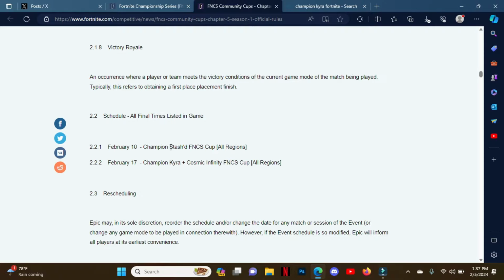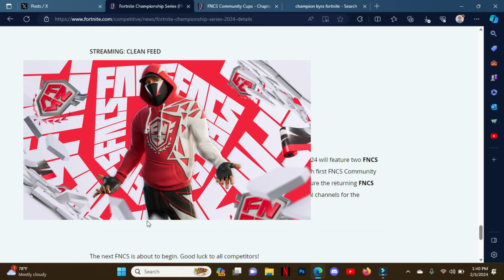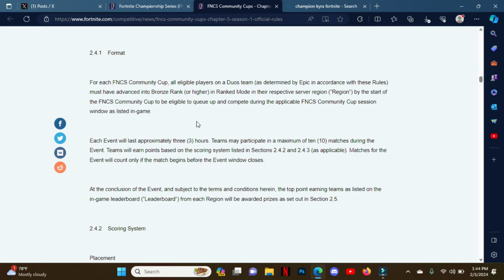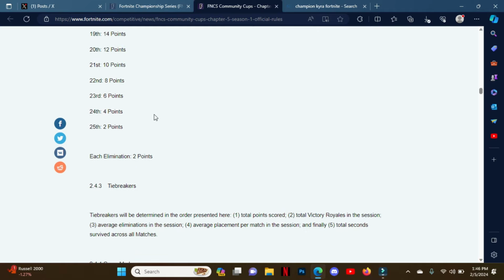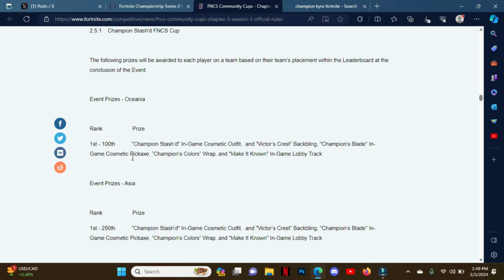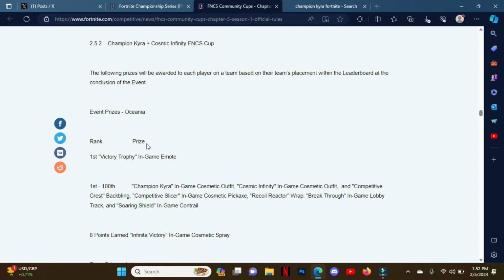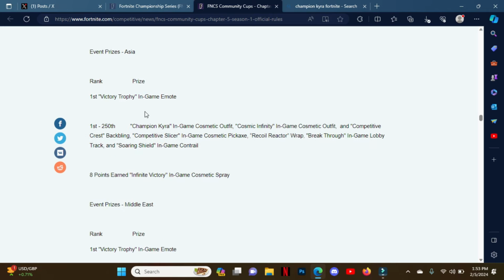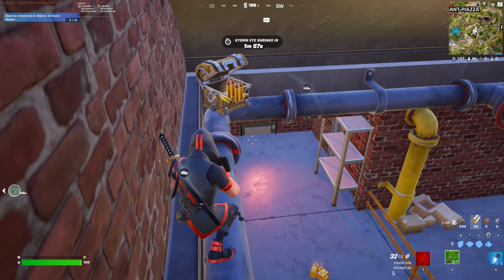How Much POINTS Do You NEED to get "FNCS Stash'd" Skin Bundle In Fortnite 'FREE' (FNCS Cup)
00:34 Intro
00:35 Tournament Rules And Dates
01:18 Prize Skins and Cosmetics
02:17 Format and Point System
03:26 Points and Region Prizing
04:41 Additional Cosmetics
04:47 Watch FNCS in fortnite
05:21 FNCS Stash'd Skin
05:34 Outro

😃Check Out Maono.com today and Save Alot on your Next Audio Peripherals!

Product Model: DGM20s
Includes: a microphone, a boom stand

(FOR ALL FORTNITE LEAKS)
📝Credit @InTheShadeYT on Twitter
📝Credit  @ShiinaBR  on twitter
📝Credit @SHARKTOOFS1 on twitter
📝Credit @HYPEX On twitter
📝Credit @Fercho_UwUs on twitter

All Video uploaded on this Channel is Owned and Edited by VYC Gaming.